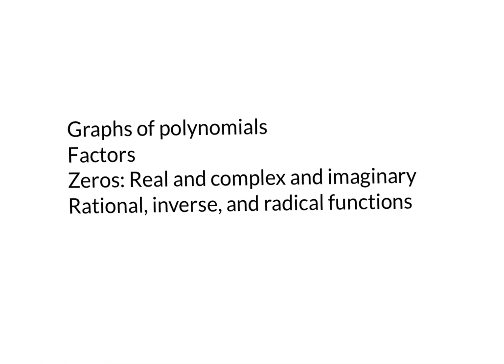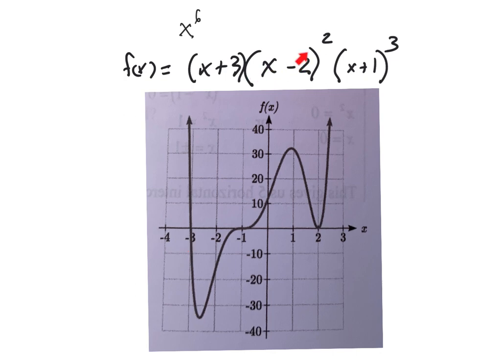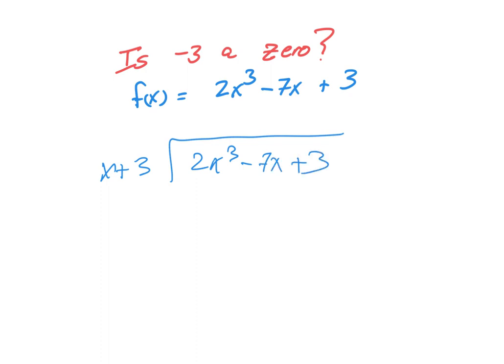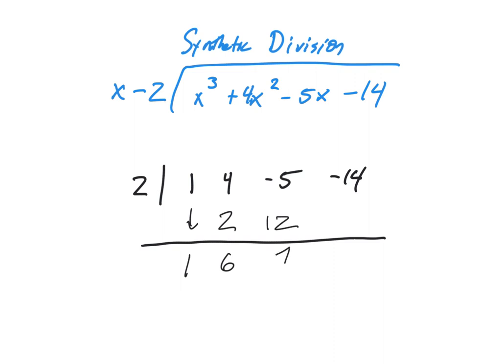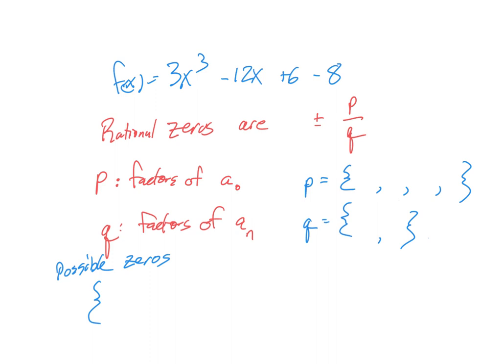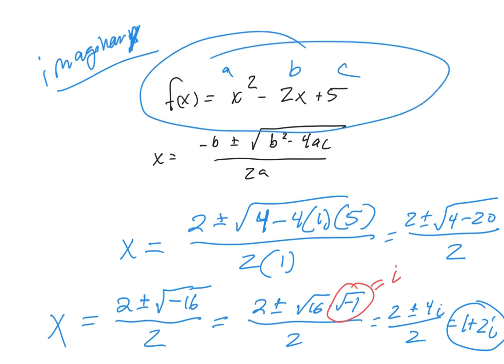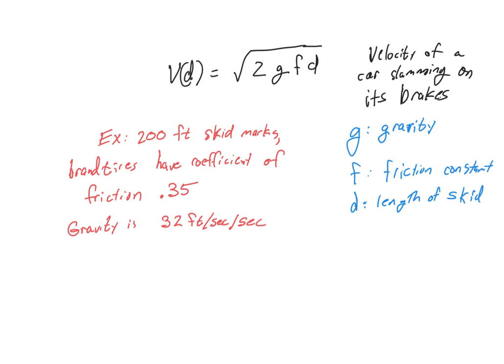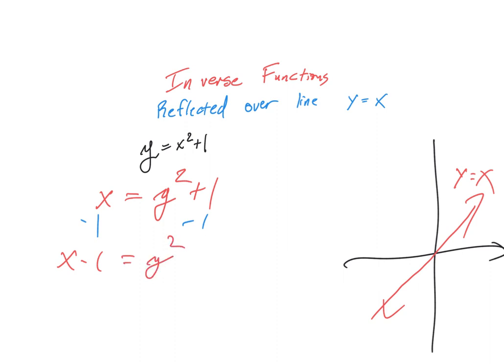1830- 3b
Cauchy's bounds, factors, Real and complex zeros, Rational fx, Inverse and radical fxLinks to an external site.

00:00 Slide 1
00:22 Slide 2
04:36 Slide 3
06:51 Slide 4
09:29 Slide 5
11:29 Slide 6
13:01 Slide 7
13:51 Slide 8
15:44 Slide 9
18:09 Slide 10
21:30 Slide 11
23:59 Slide 12